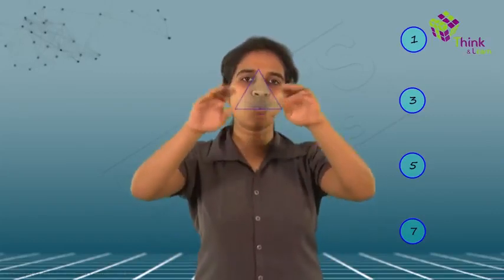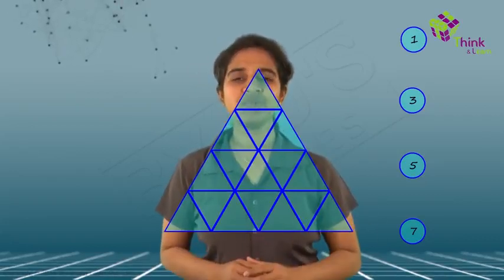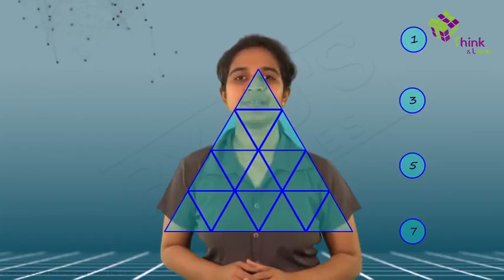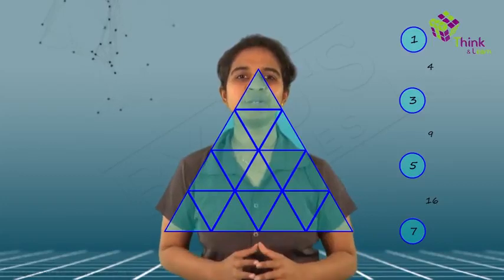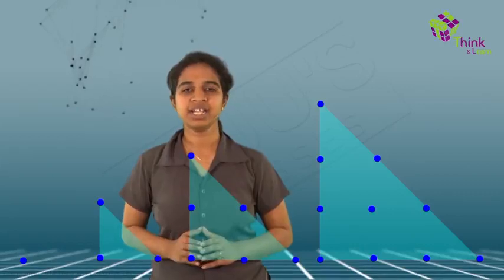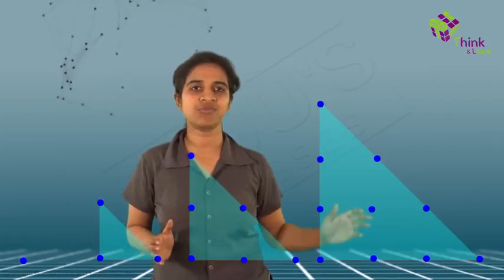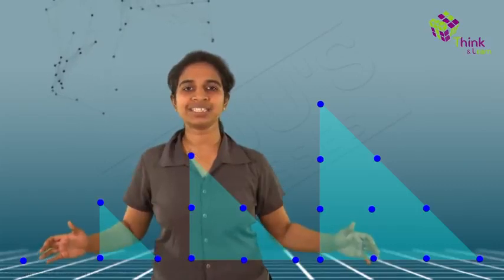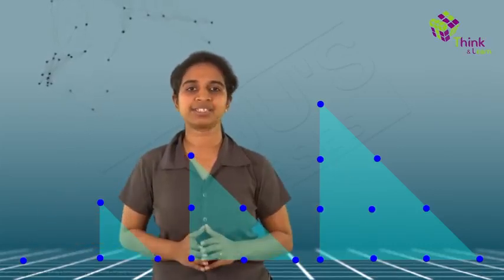Introduction to Rational Number